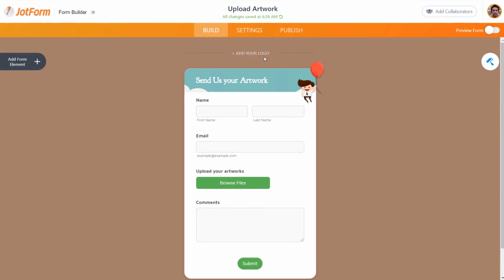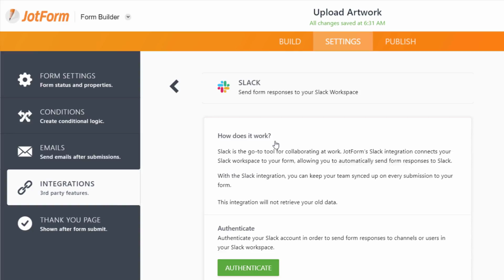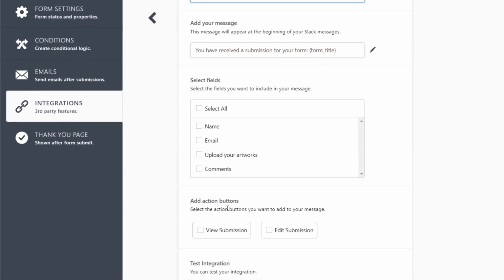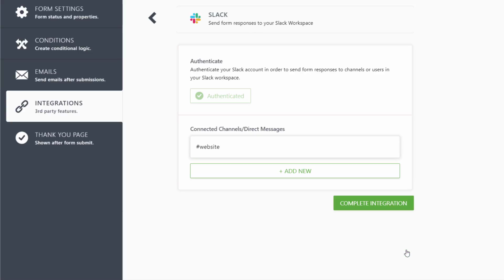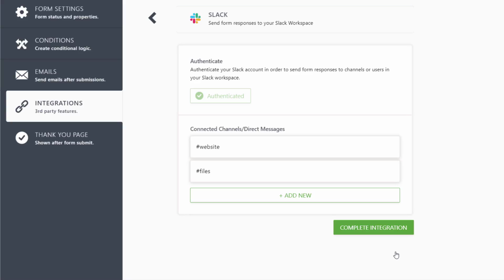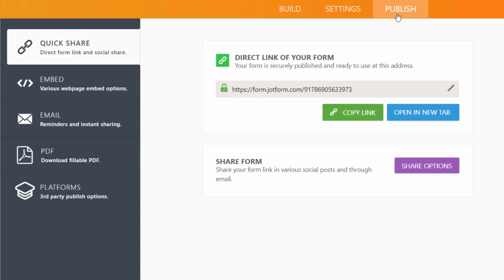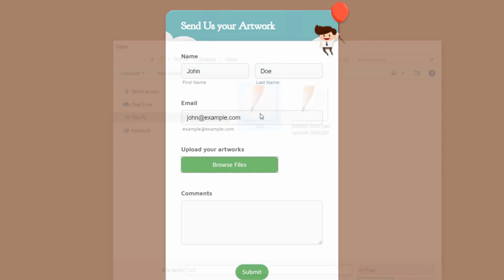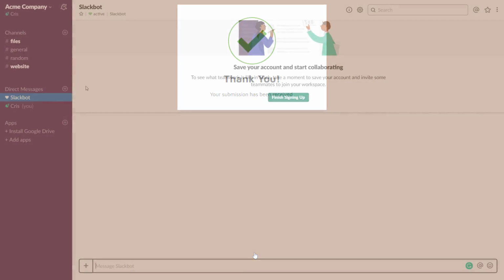Jotform integration for Slack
Our Slack form integration automatically sends form submissions to your Slack channels and teammates, ensuring that the right people are notified with zero lag time.  Try it out and watch your team work more efficiently, maintain better communication, and create a seamless workflow!
LINKS & RESOURCES
👋 ABOUT JOTFORM
Hi, we're Jotform, a full-featured online forms platform that makes it easy to create robust forms and collect important data. Check us out
TRANSCRIPTION
Hi, David here from Jotform to show you how to integrate your form with Slack.

From the form builder, in the toolbar click on Settings, then Integrations, and search for Slack.

Once there, press Authenticate and install the app to access your company workspace.

Choose the Channel or User you want notifications to be sent to.

Select some or all the fields to be included in your message and any action buttons.

Make sure to press Save at the end.

You can connect multiple channels to your form. We’ll also connect the Files channel.

Select the fields to be included in your message. This time we’ll select only two.

Saving again at the end.

Click Complete Integration, then Finish and it’s ready to go.

To test the integration, click Publish and open the form in a new tab.

Then fill out the form as a respondent would with name, email, any file uploads, and add any comments.

Press Submit at the end of the form.

Now let’s check the submission in our Slack Channel.

As you can see, we have a new message in the Website channel, and it shows the information from our form submission.

The files submitted are easy to download and open directly from the Slack channel.

You can also view all submissions received for the form.

Next, we’ll check the Files channel. As you can see the information from our form submission is also listed there.

Setting up this integration is easy and provides real-time information directly to Slack channels.
CHAPTERS:
00:00​ Introduction
00:05 Setup the integration
00:51 Test the integration
01:17 View the submitted file